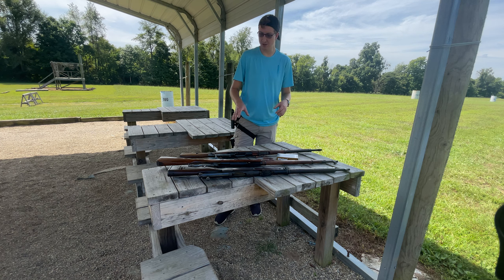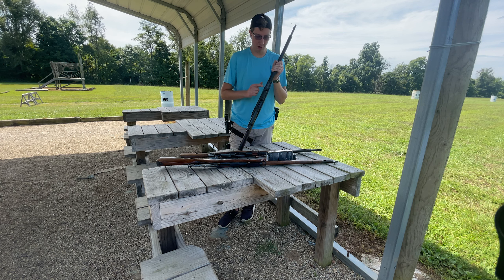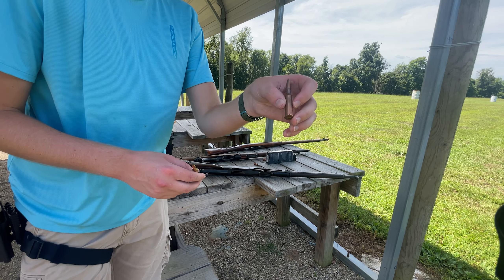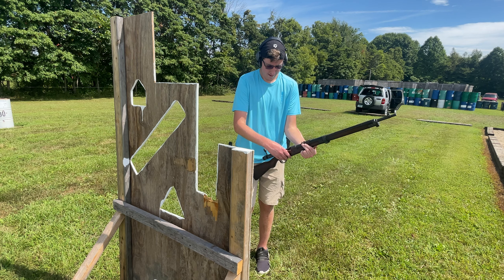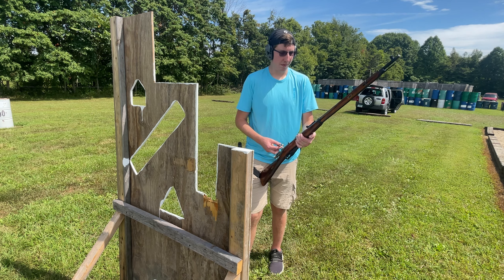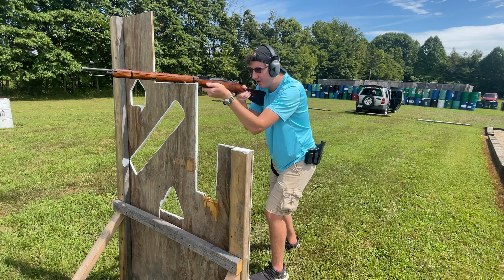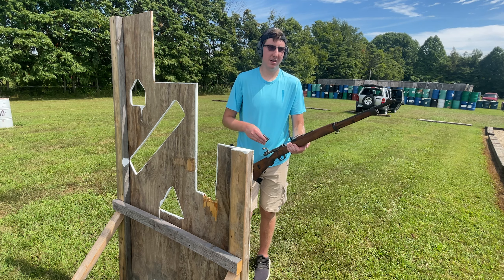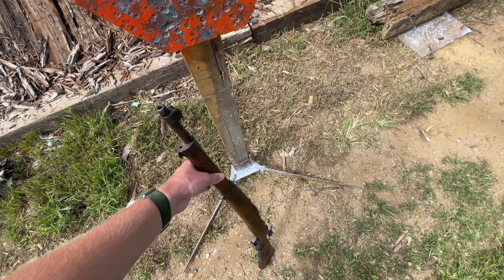Shooting some old War Horses! Mauser, Arisaka and Mosin-Nagant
I decided to bring out some of my old bolt action rifles. I didn’t have a ton of ammo so I didn’t get to run they through any drills but it was still an interesting display.